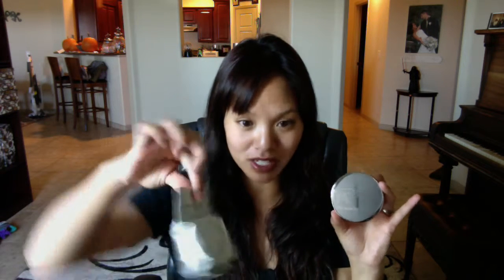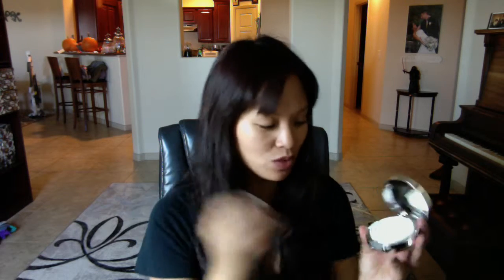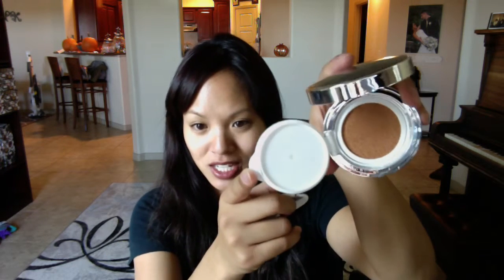AmorePacific Color Control Cushion Compact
I have Medium (#208) $60.00 but you get a refill! This has an SPF 50+ with a light-Med coverage. Bought this at Sephora!